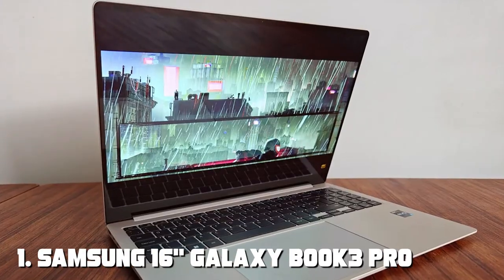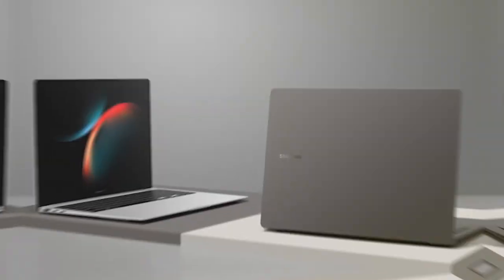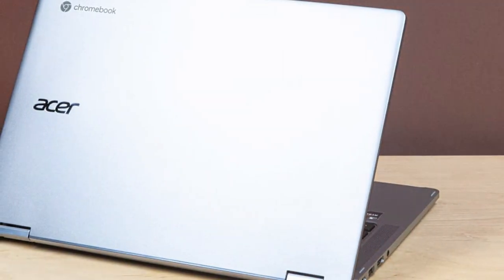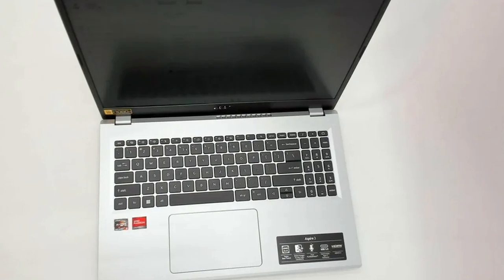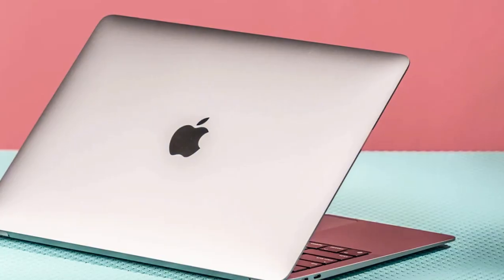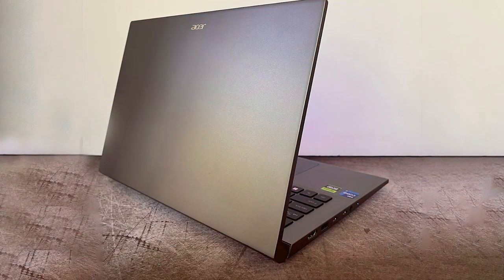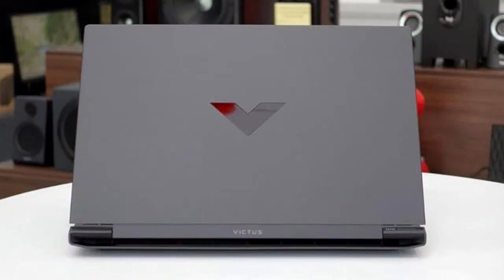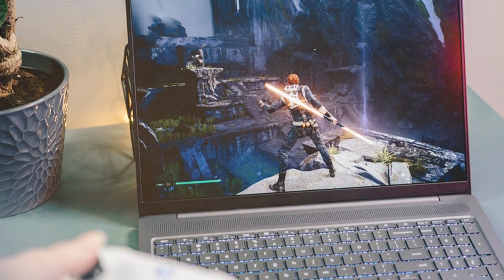Top 7 Best Laptops For Colleges in 2024 | Detailed Reviews & Buyer's Guide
Links to the Best Laptops For Colleges we listed in today's Laptops For College review video:

1 . SAMSUNG 16" Galaxy Book3 Pro

2 . Acer Chromebook Spin 514 Convertible Laptop

3 . Acer Aspire 3 A315-24P-R7VH Slim Laptop

4 . Apple 2020 MacBook Air Laptop M1 Chip

5 . Acer Swift X 14 SFX14-71G-76LC Creator Laptop

6 . HP - Victus 15.6" Gaming Laptop

7 . Lenovo IdeaPad Gaming Chromebook

What are the Best Laptops For Colleges in 2024?

In today's video we reviewed the Top 7 Best Laptops For Colleges on the market in 2024. We made this list based on our personal opinion and we ranked them in no particular order, after doing our research based on their prices, quality, durability, brand reputation and many more.

After watching this video you will know which are the best budget, top selling and top rated Laptops For College on the market today.

If you choose from this list you can be sure that you buy one of the best Laptops For Colleges available today.